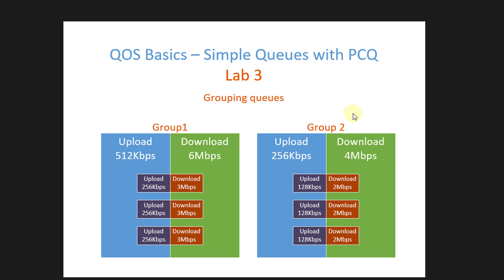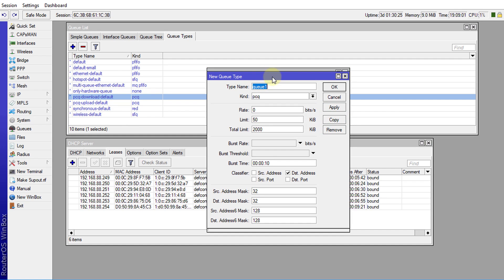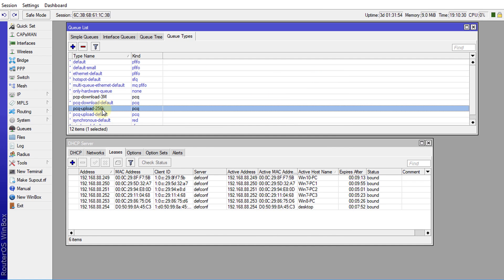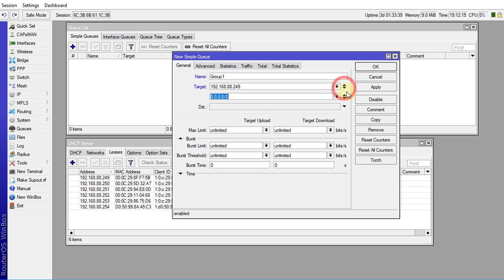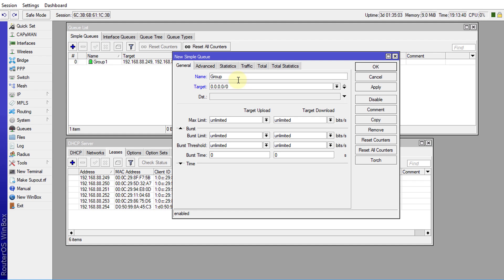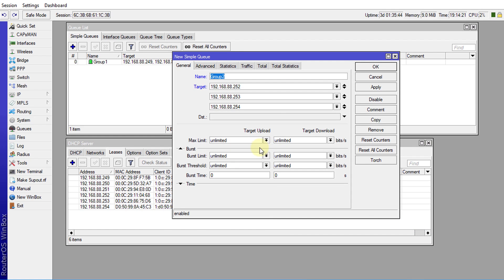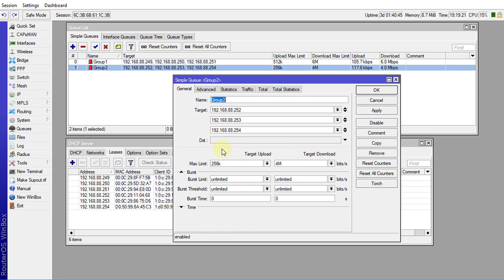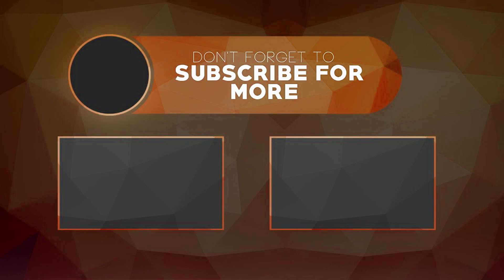MikroTik Tutorial 52 - QOS Basics - Grouping Queues